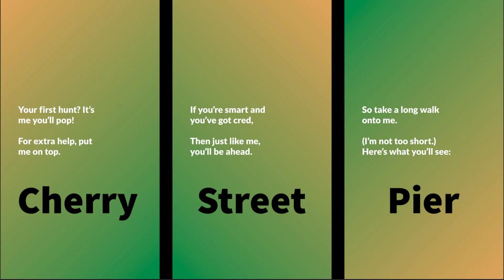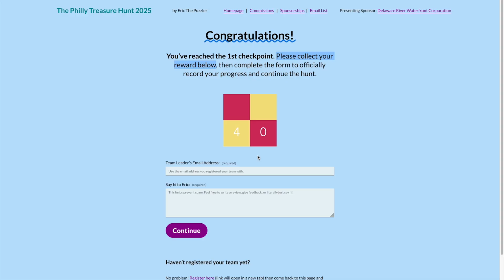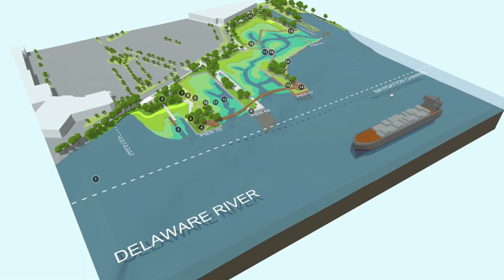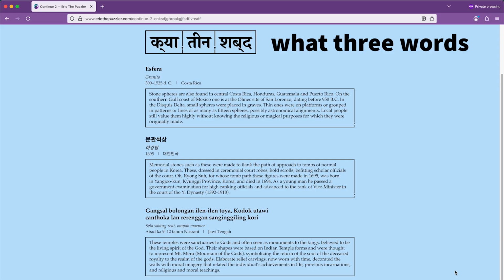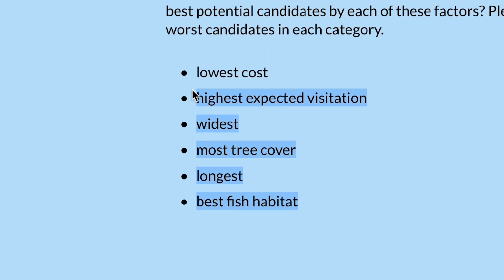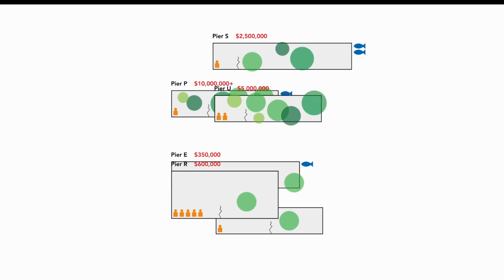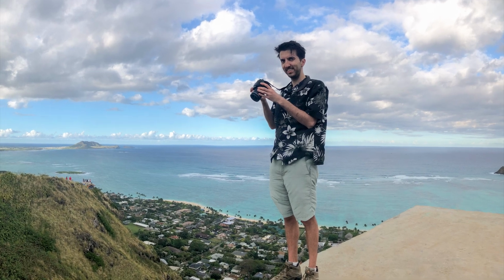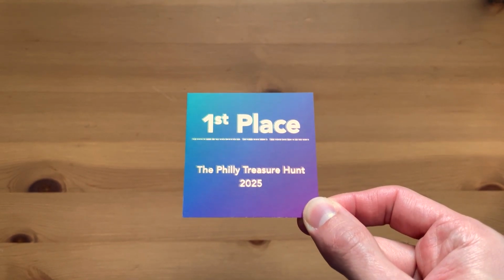I Created Another Real-life Treasure Hunt in Philly—Here's How it was Solved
Only 10 teams (out of 279) completed The Philly Treasure Hunt 2025. Here's how they solved it!